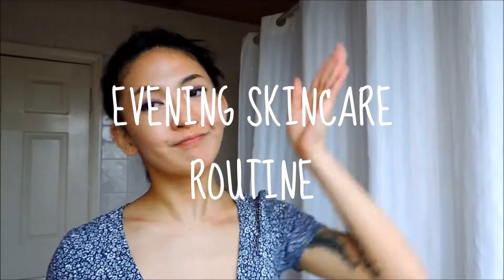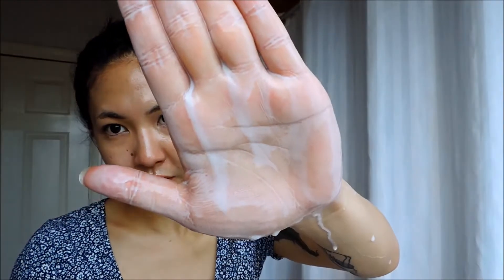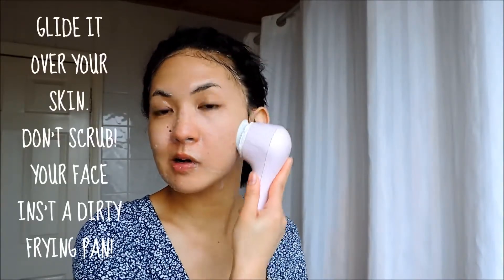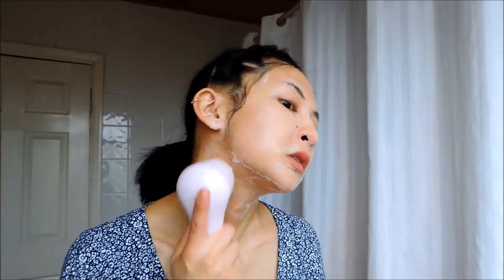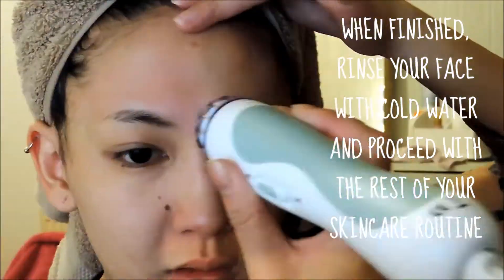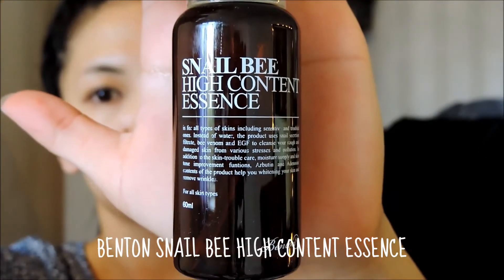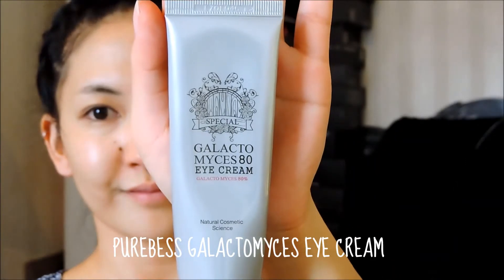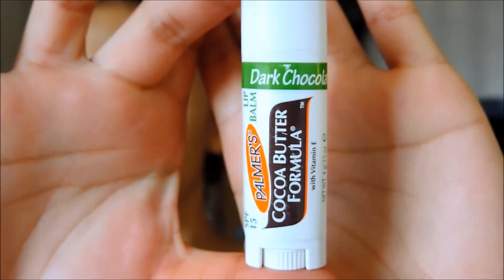Evening Skincare Routine (ft Clarisonic & PMD)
Take care of your skin, it will thank you in the long run!